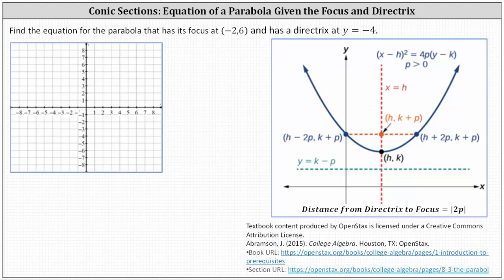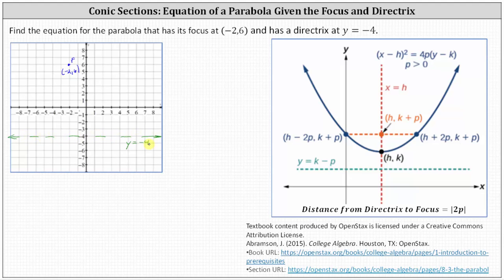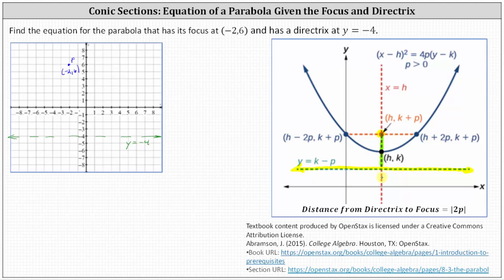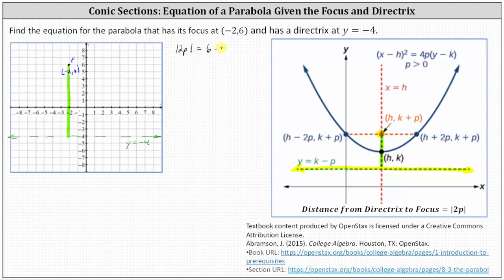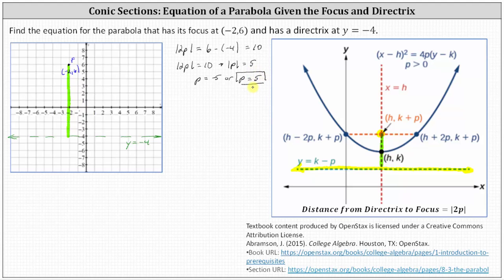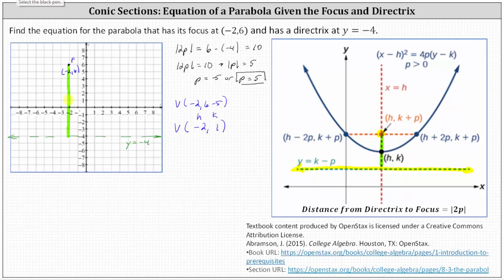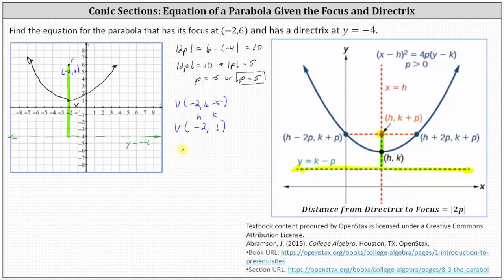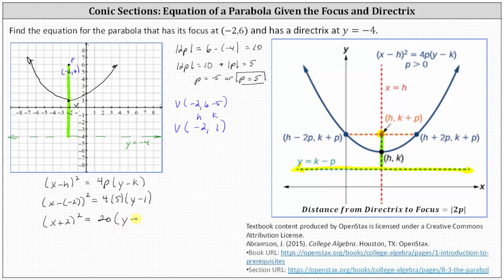Find the equation of a Parabola Given the Focus and Directrix: Opens Up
This lesson explains how to find the equation of a parabola given the focus and directrix.